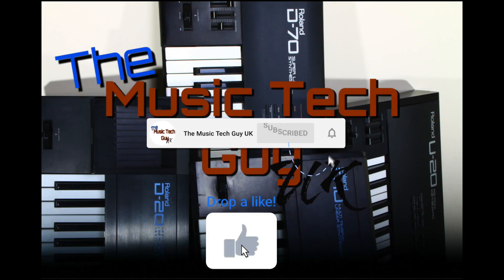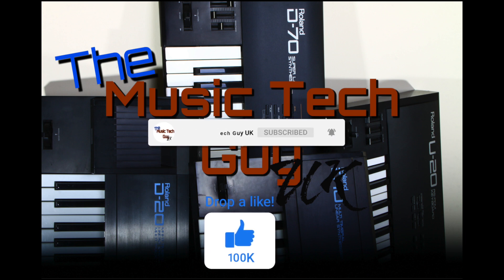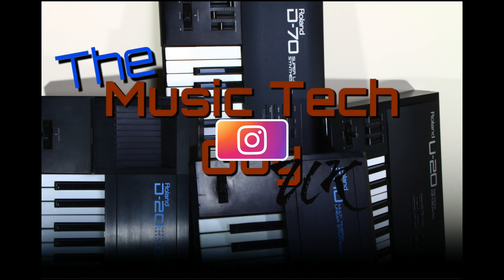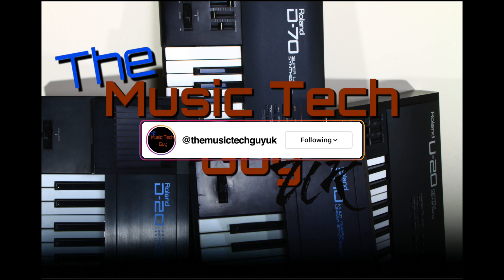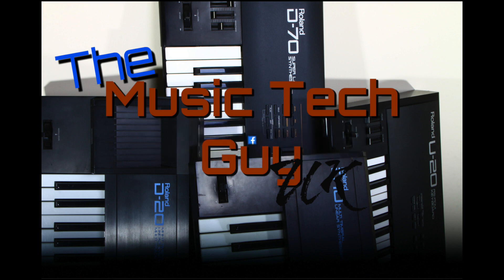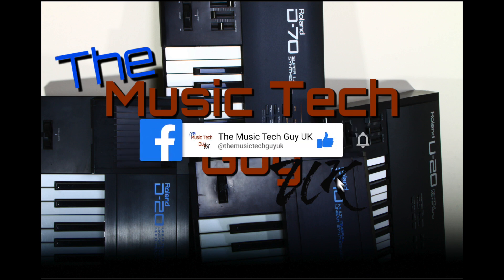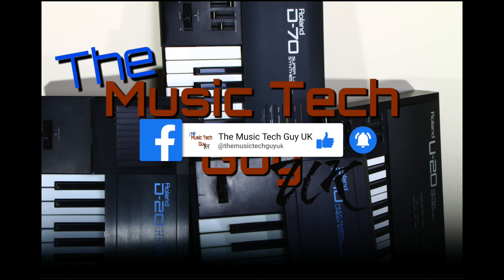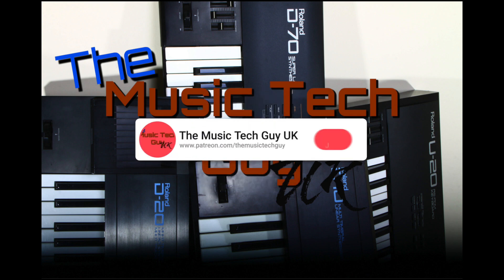Roland TB-3 decalibrated the Screen, Roland MX-1 Start Stop Issues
1) Gone through the the whole process to try and recalibrate the screen on the Roland TB-3.  However it has failed.  Here are my thoughts.
2) The Roland MX-1 has been integrated with a dawless setup, but the start / stop function is not operating correctly with the other instruments.  Again here are my thoughts.

📖Chapters:
00:00 Opening
00:12 What is mailbag?
00:33 Channel promotion
00:56 TB-3 recalibration
03:23 MX-1 Start Stop

Roland TB-3 decalibrated the Screen, Roland MX-1 Start Stop Issues - Mailbag - 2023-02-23